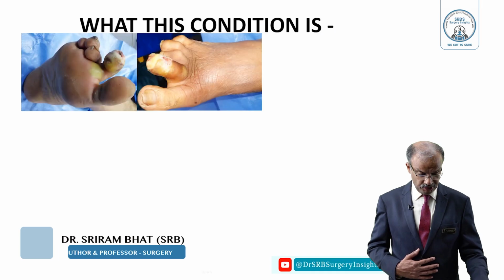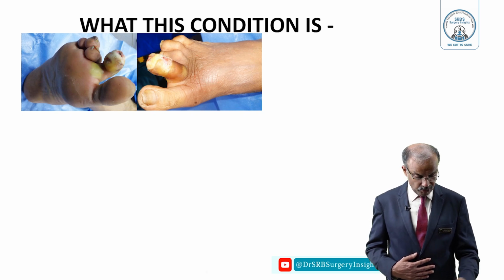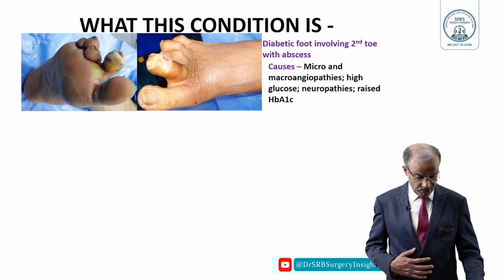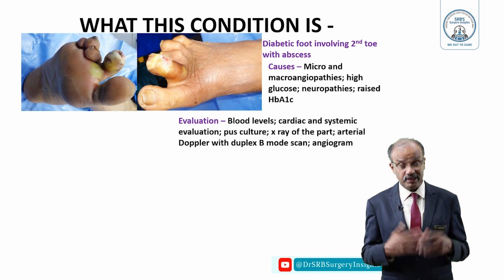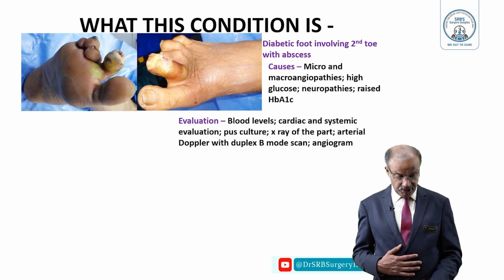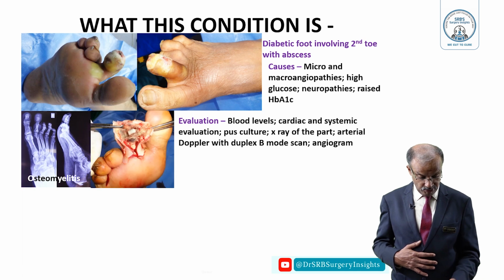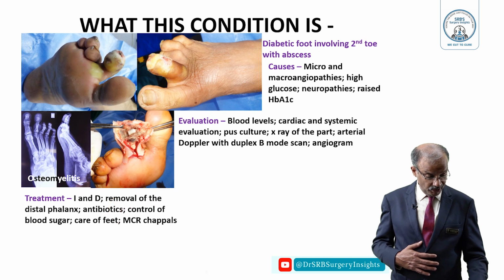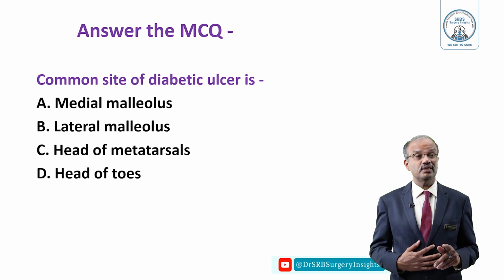Diabetic Toe Abscess by Dr. SRB | Dr. Srirama Bhat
Diabetic Toe Abscess by Dr. SRB